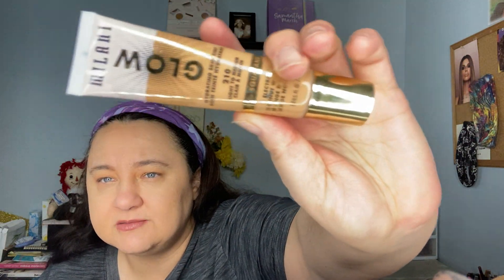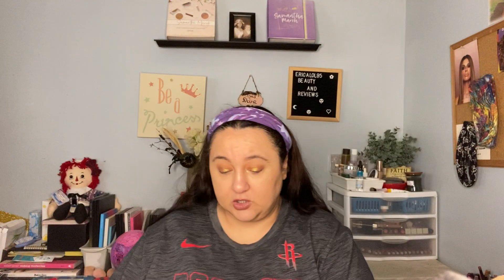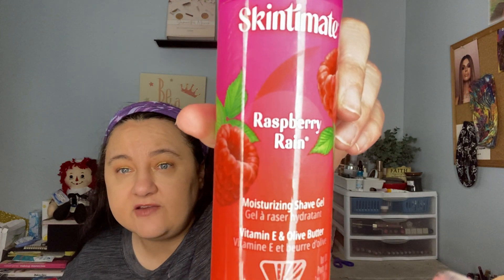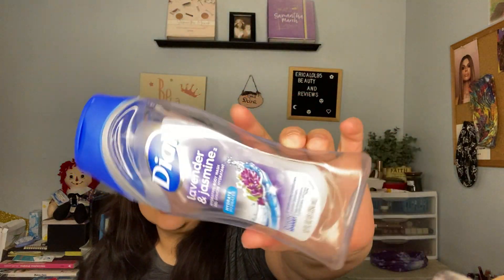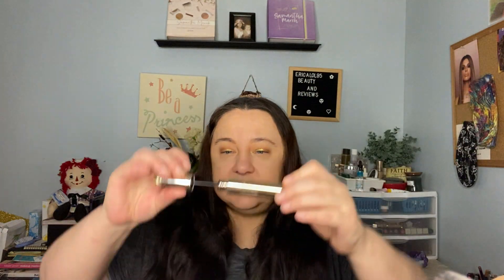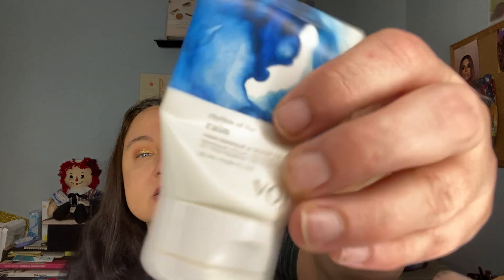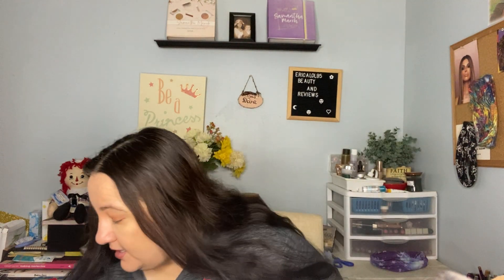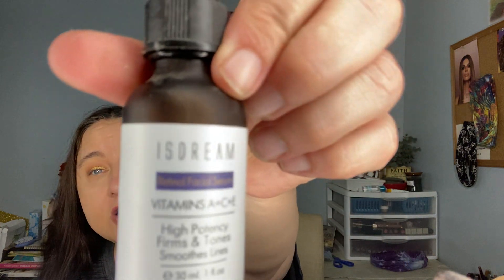3 months of Empties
Hey everyone,
Here are my empties for the last 3 months
Dial Lavender and Jasmine bodywash
Skintimate Raspberry Rain Moisturizing Shave Gel for Women, 7oz (3 Pack)
L’oreal Age Perfect Cell Renewal Anti-Aging Eye Cream Treatment $28.99
Links
For 15% Use code ERICA0161

Cirkul Water/Sip customer code given to everyone you Save $5, and I will earn 2 free sips everyone gets this code when ordering.